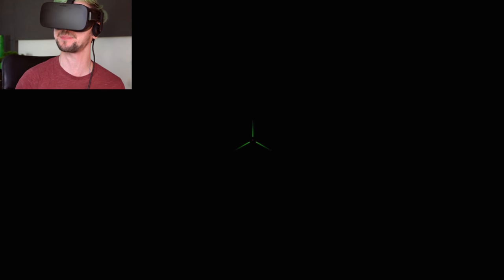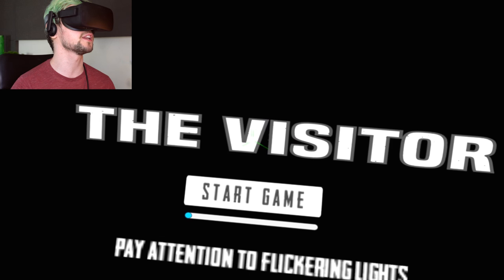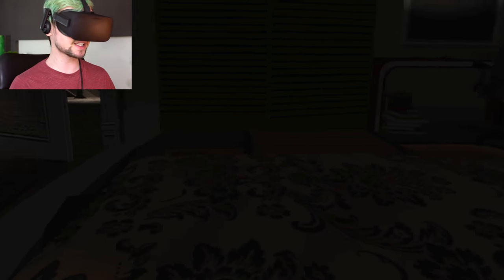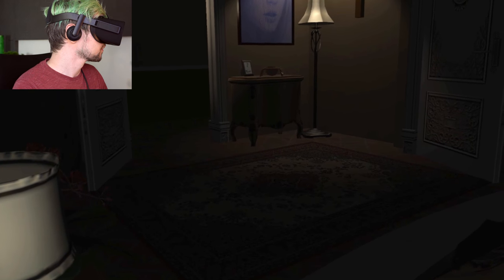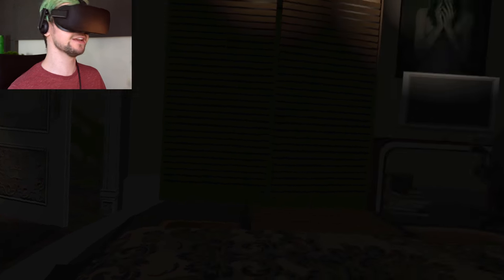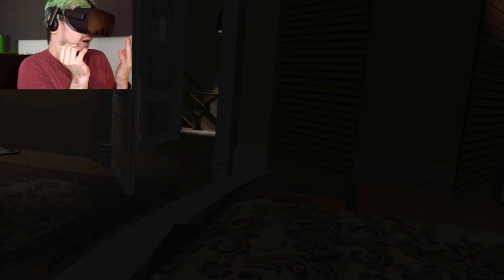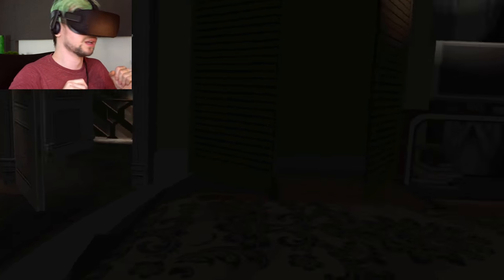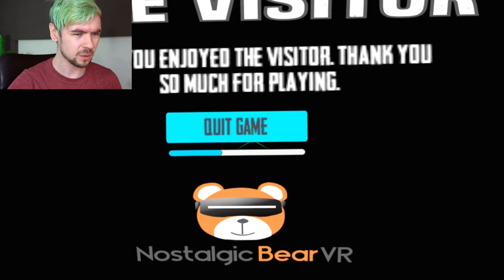BEAR SCARES | The Visitor (Oculus RIft Vritual Reality)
My new Oculus Rift finally arrived so let's take it for a test spin!